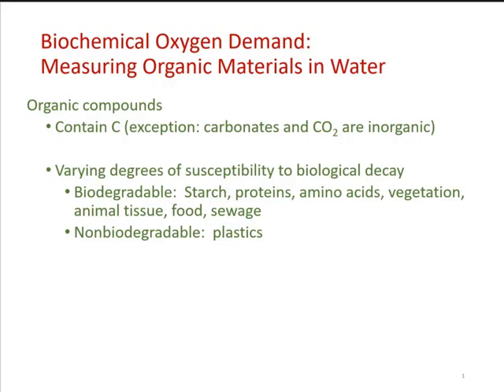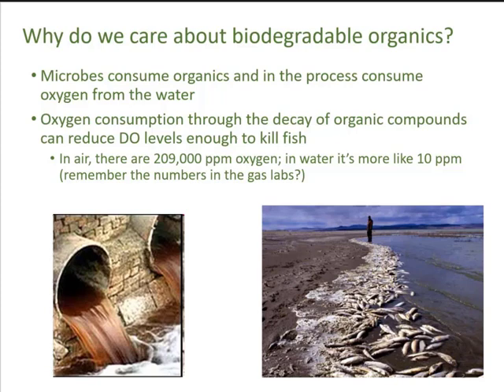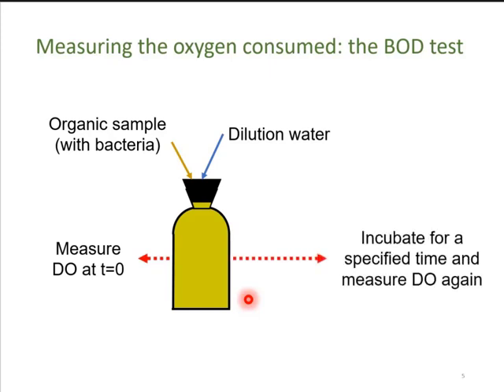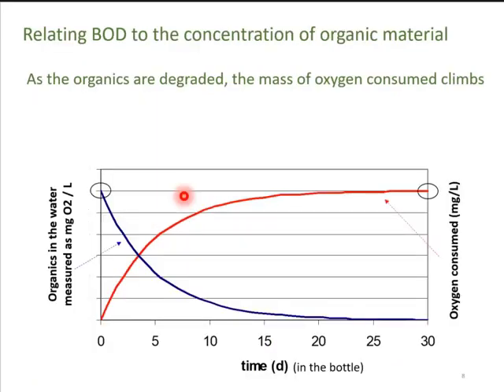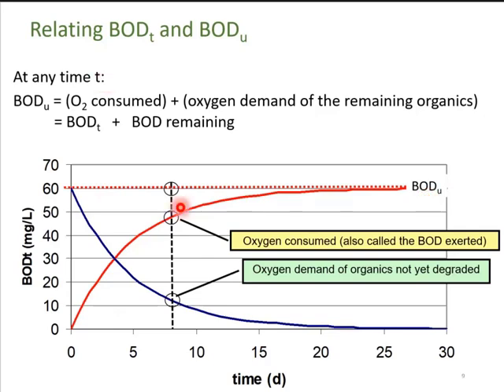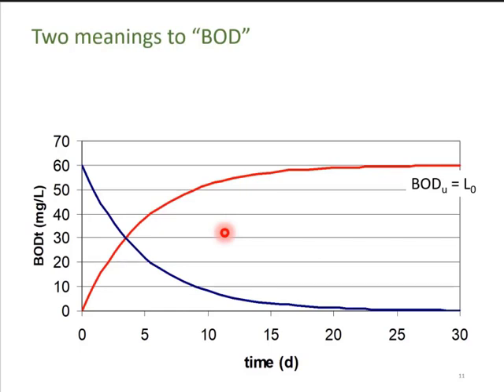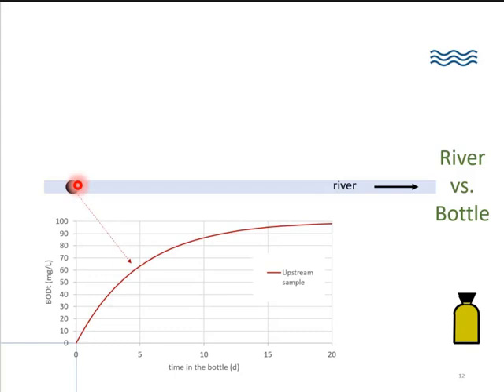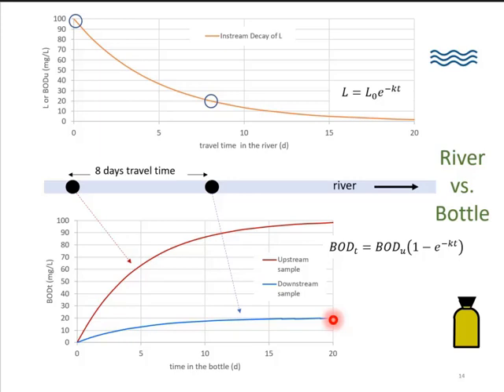BOD bkgd video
Biochemical Oxygen Demand. What it is, why it's important, and how to conduct the analysis.